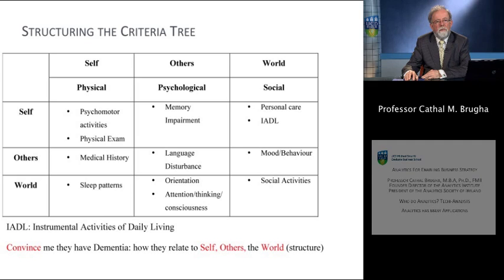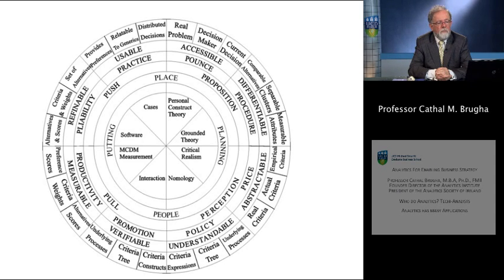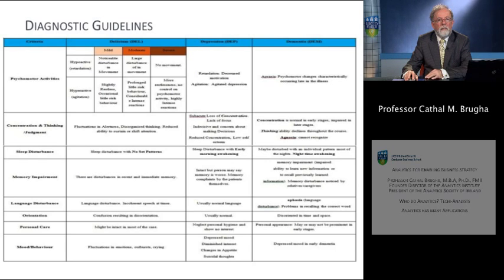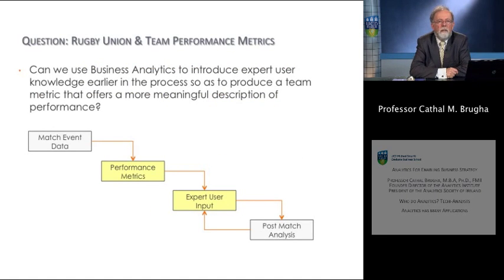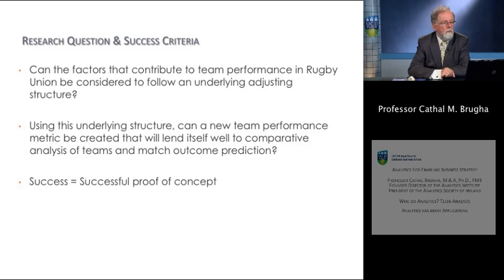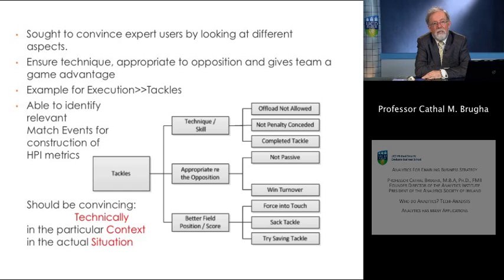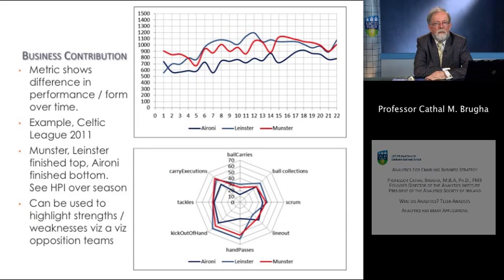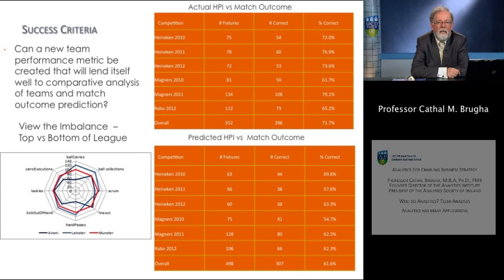Decision Analytics for Diagnosing Illness and for Success in Sport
Decision Analytics provides the basis for Structured Multi-Criteria Decision-Making.  One case puts twelve symptoms of dementia into a set of structured criteria that could help doctors in early diagnosis.  The other case shows how one can use video recordings of rugby games to model its eight main success factors, and thus help a coach to identify areas of strategic weaknesses in their team.